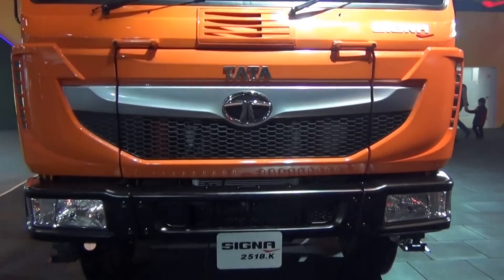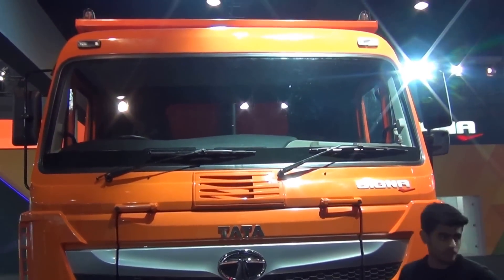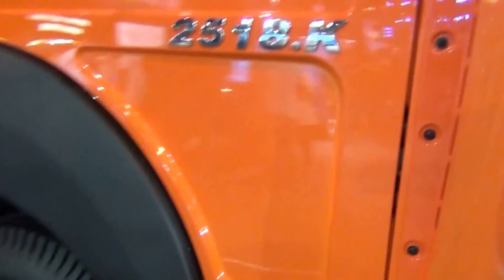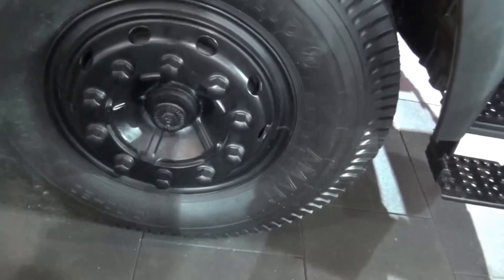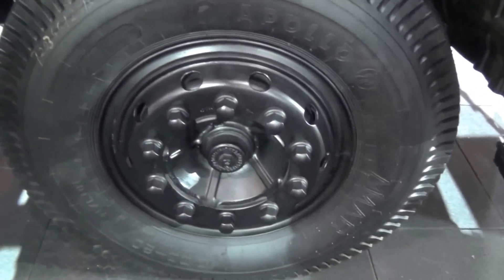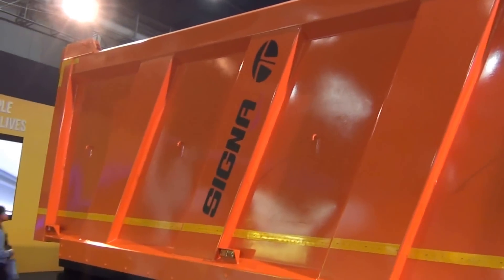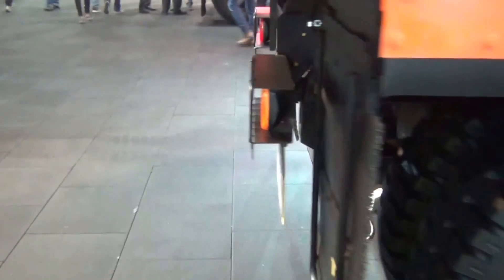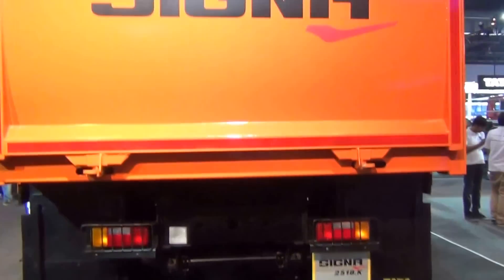Tata Signa 2518.K Truck at 2016 Auto Expo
The Tata SIGNA 2518.K is a Construction and Mining offering from Tata Motors' new SIGNA range of commercial vehicles. With a Gross Vehicle Weight (GVW) of 25 ton, the Tata SIGNA 2518.K is powered by a world-class Tata Cummins B5.9 L- 6 cylinder engine, with an optimum combination of 180 PS and flat torque of 675 Nm at lowest RPM range, delivering best-in-class fuel efficiency and highest engine life.

With a reliable and proven power train, the new Tata SIGNA 2518.K offers its customers better productivity and lowest cost of operations, for a construction vehicle. Multiple options of aggregates combinations and load bodies making the Tata SIGNA 2518.K a versatile workhorse for various applications.

Overall, the SIGNA range of commercial vehicles is engineered & built to offer Medium & Heavy commercial vehicle buyers, a newly designed cabin, with proven Tata Motors aggregates, for a world-class trucking experience.